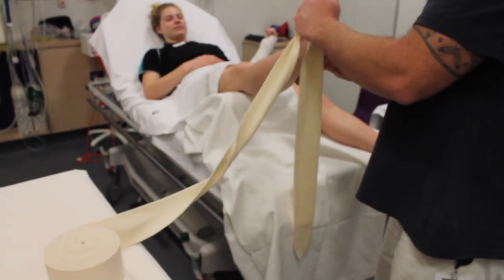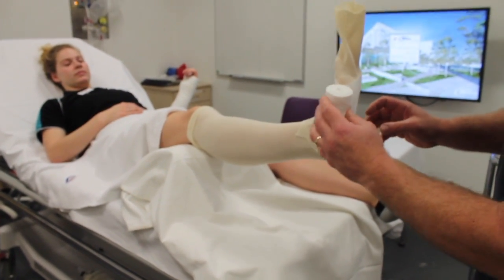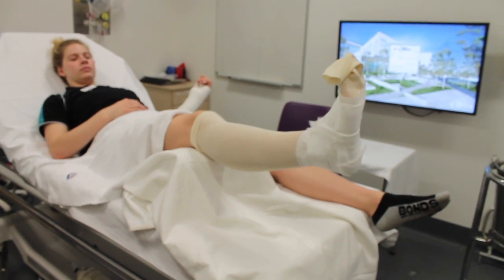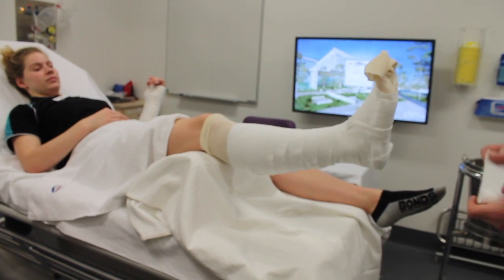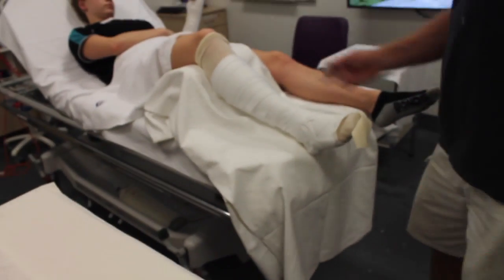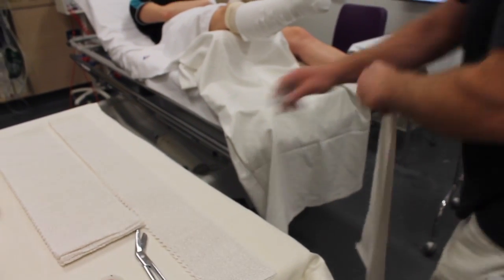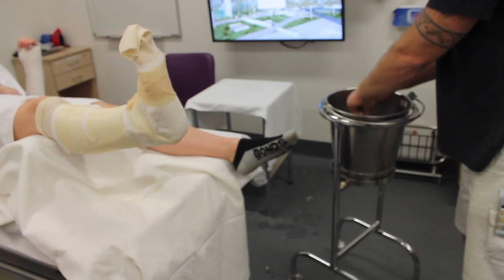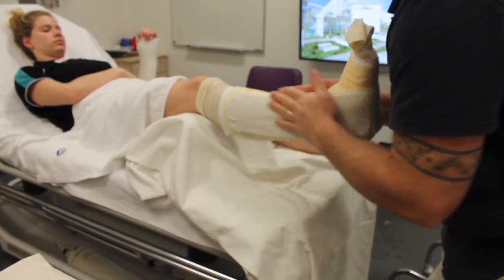Back and U slab - Ankle fractures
Application of a 'Back and U' slab for ankle fractures.